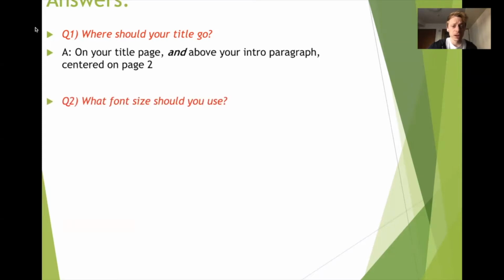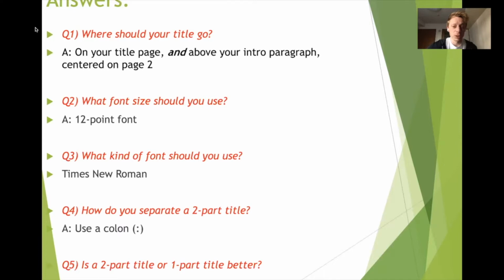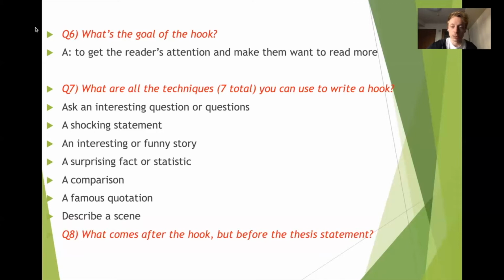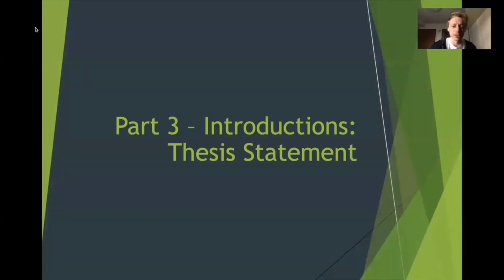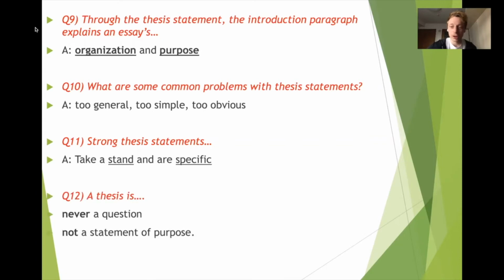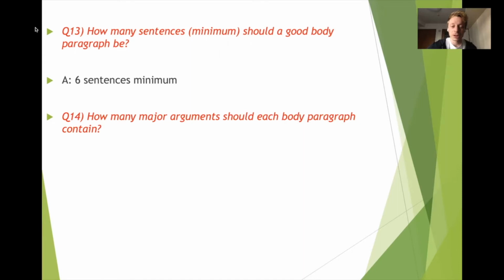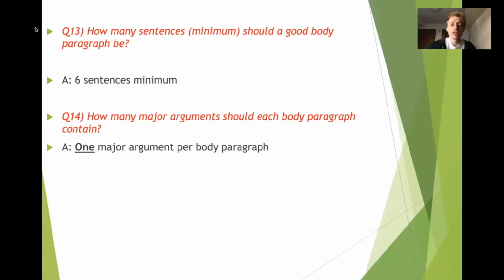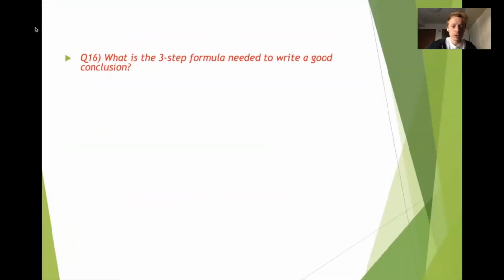AC OD Test Prep